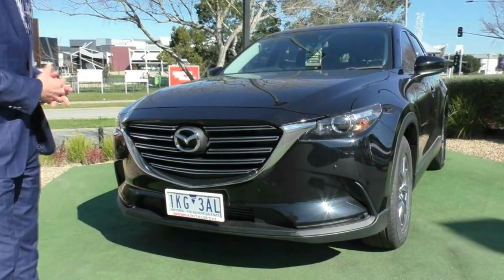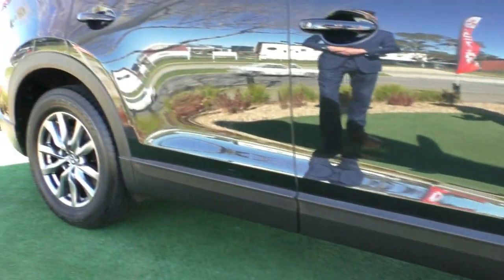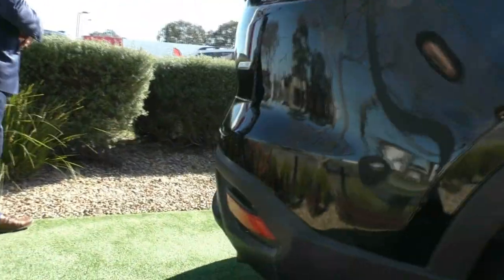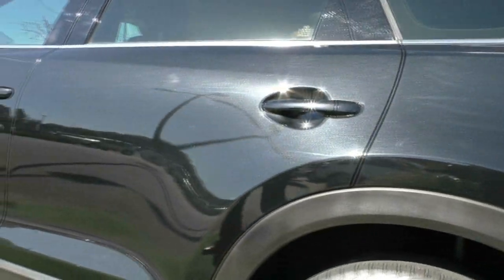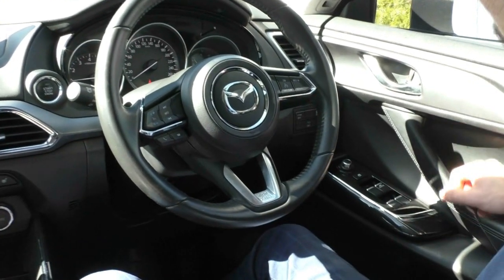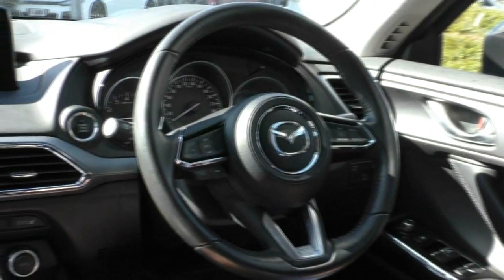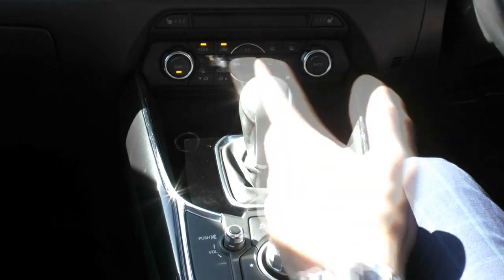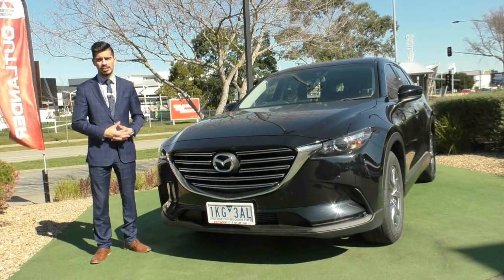U1262 - 2017 Mazda CX-9 Touring TC Auto Walkaround Video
** SAT NAV ** REVERSE CAMERA ** FRONT & REAR PARKING SENSORS ** BALANCE OF FACTORY WARRANTY ** BRAND NEW FRONT TYRES ** REGO TO MAY 2020 **

7 SEATER in Immaculate Condition both inside & out! This CX-9 Touring is in now ready for immediate delivery.

IF YOU HAVE A LOAN ON AN EXISTING VEHICLE, WE CAN HELP SORT THIS OUT AND MAKE IT EASY!

The standard features include: Leather Seats, Push Button Start, Power Windows and Mirrors, Mazda’s i-Stop technology (Engine stops after you stop the car for a few seconds, and starts back up again when you release your foot from the brake.) Blind Spot Monitors, Cruise Control, Bluetooth Phone Connectivity, Dual Zone Climate control, AUX input and USB Socket, Automatic headlights and wipers, Heated Front Seats, 5 Star ANCAP Safety Rating with 6 Airbags...

Powered by Mazda's reliable 4 Cylinder 2.5lt Turbo Petrol engine, mated with a 6 Speed Automatic Transmission, it outputs 170kw of power and 420nm of Torque, while giving you a combined fuel economy of only around 8.4lt per 100km or around 850kms out a tank of fuel.